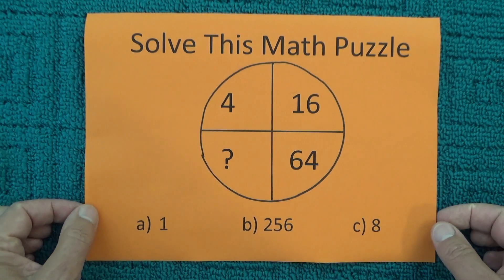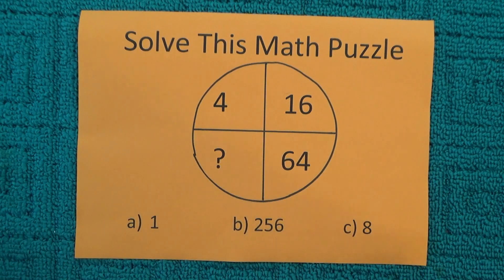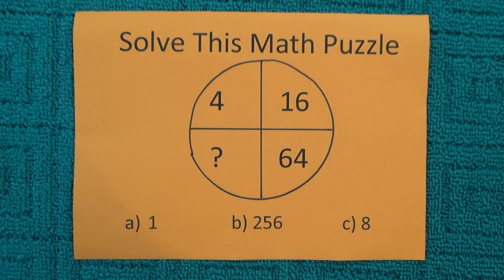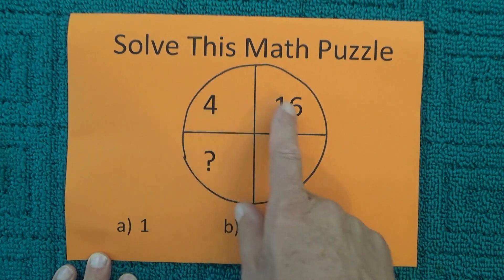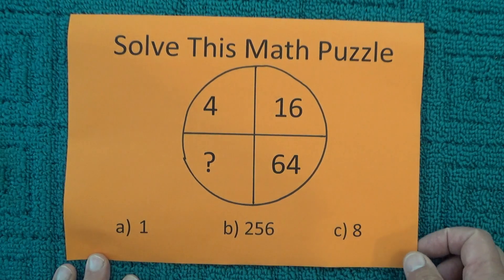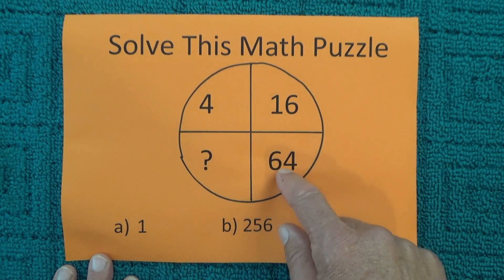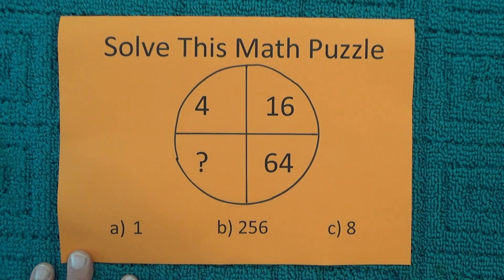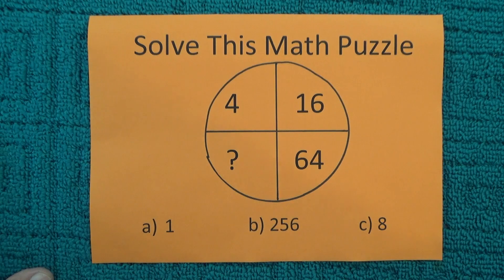Math Puzzle - Find the Missing Number, If You Can - Full Solution Included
This is another great MathPuzzle that I'm sharing. Find the missing Quadrant with the ?, when the other quadrants equal 4, 16 and 64. Watch the video for all the details. Both the puzzle and the solution are included in this video (provided by HowToSolvePuzzles ). This is a great puzzle as there is more than one correct answer!